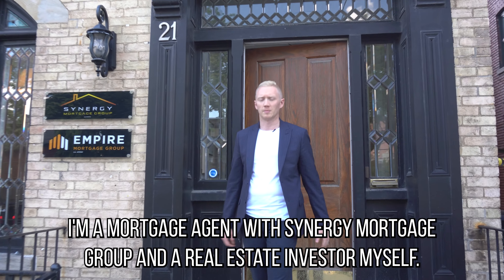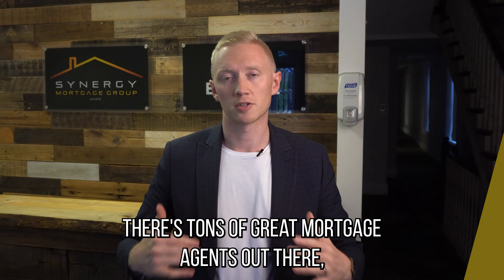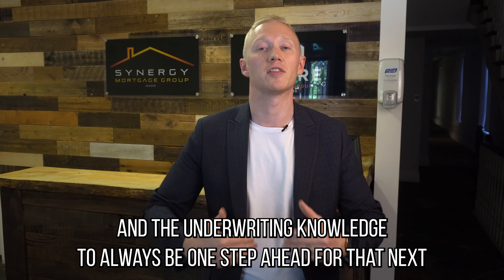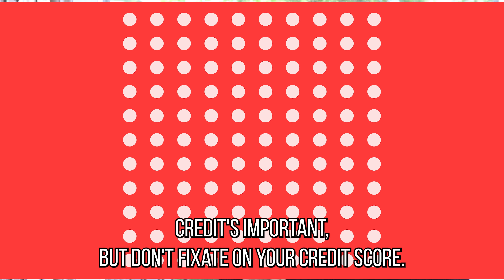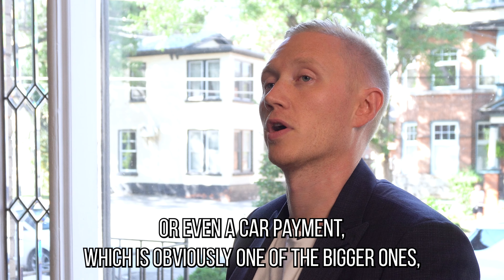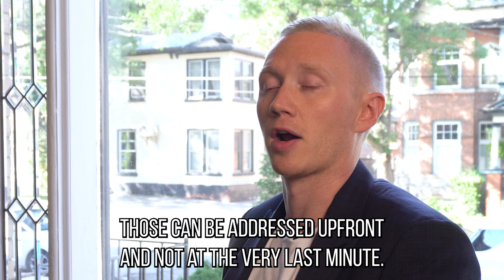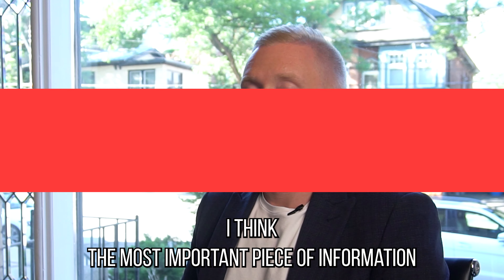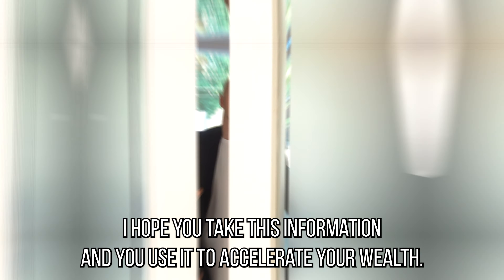Here's What You ACTUALLY Need To Know About Mortgages with Ashton Lambert